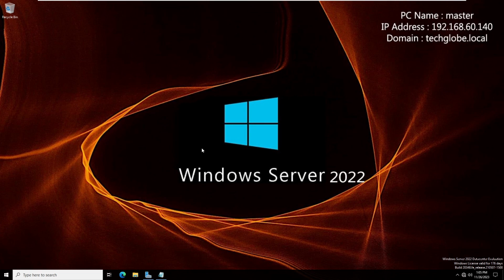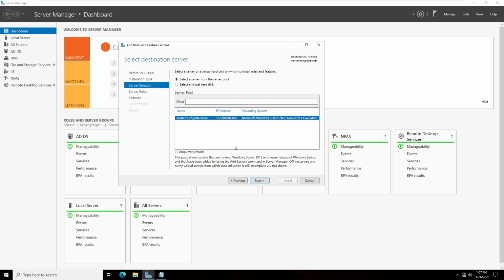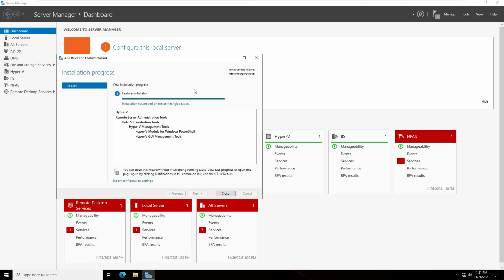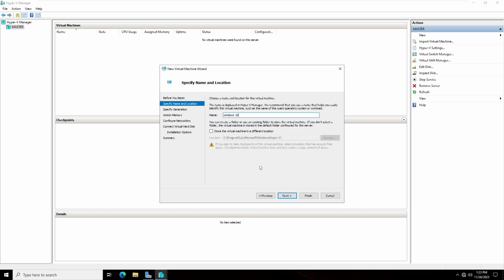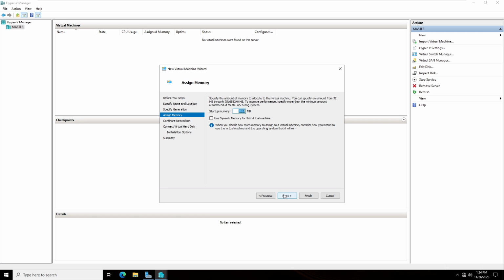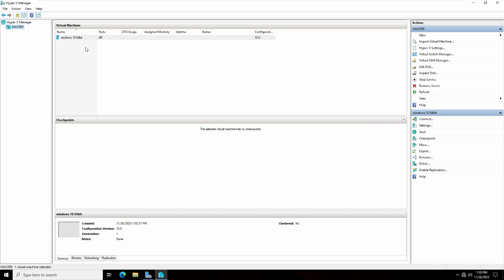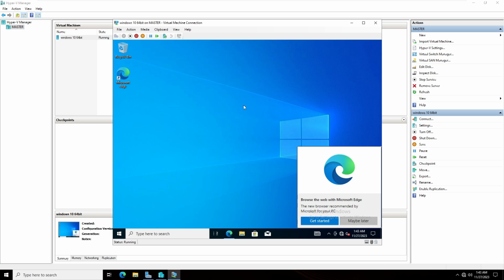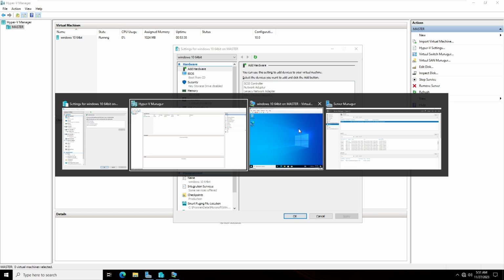How to Install Hyper-V in Windows Server 2022. Create & Run New Virtual Machine Window 10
In this Video Learn How To Install and Configure Hyper-V on Windows Server 2022 & Install windows 10
The Windows Server Hyper-V is a virtualization platform that enables you to create and manage virtual machines.
It is a feature of Windows Server operating systems and is available in both the standard and datacenter editions.
Hyper-V allows you to run multiple operating systems on a single physical machine, thereby reducing hardware costs and increasing efficiency.
You can download and evaluate Hyper-V Server 2019 for free from the Microsoft Evaluation Center